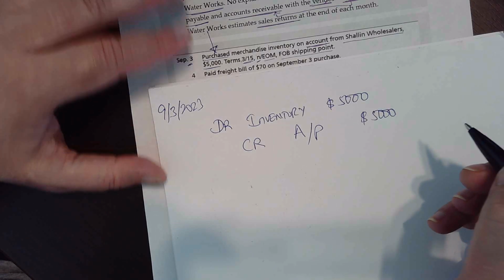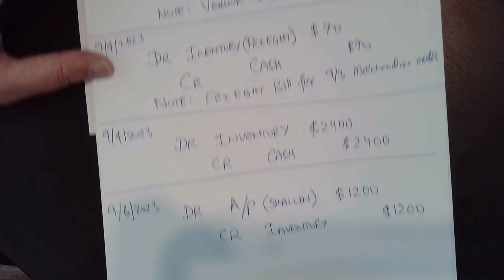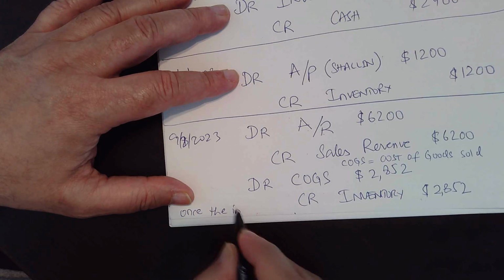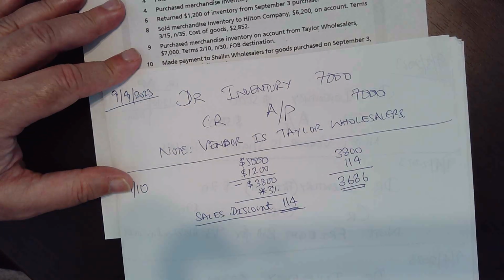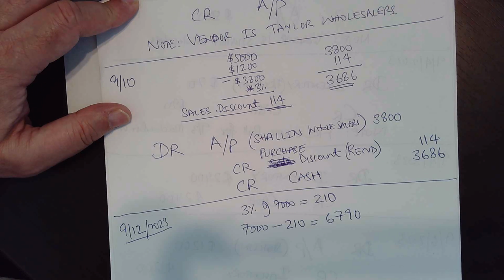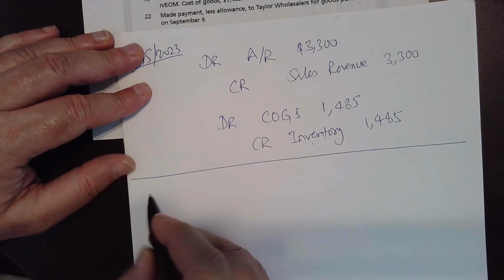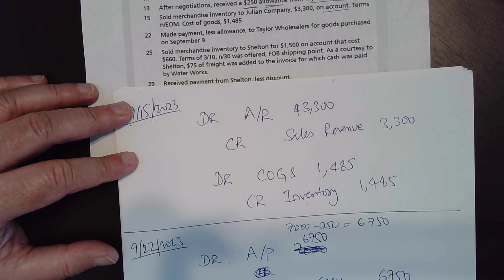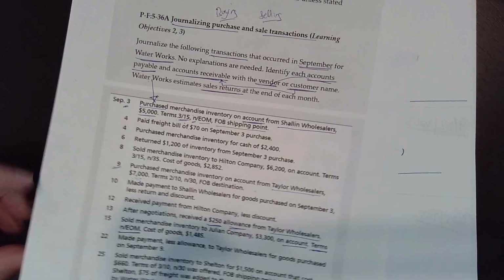Chapter 5 Comprehensive Problem with solution